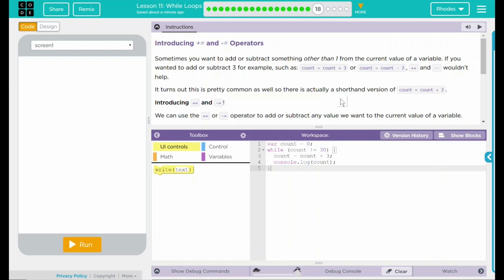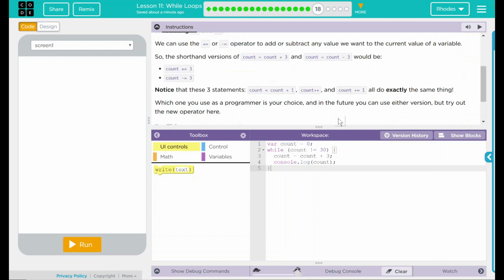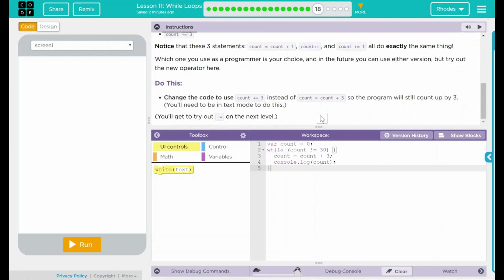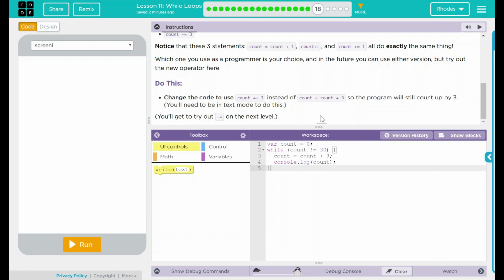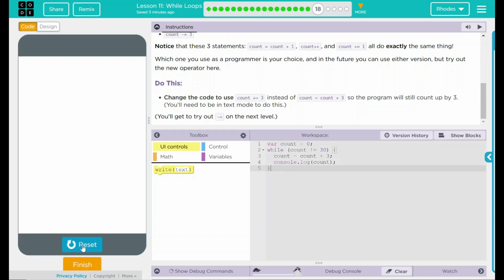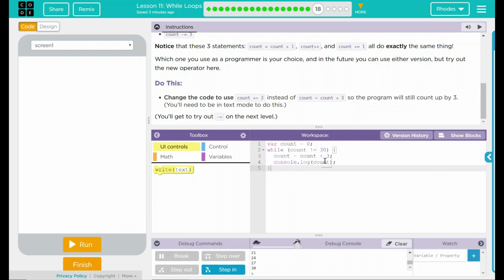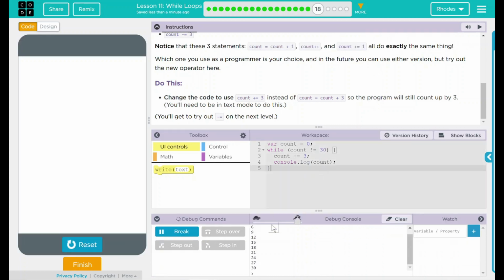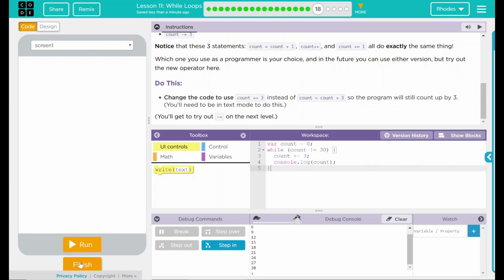Unit 5 - Lesson 11 #18: Introducing += And -= Operators